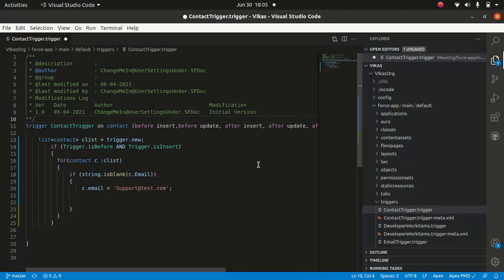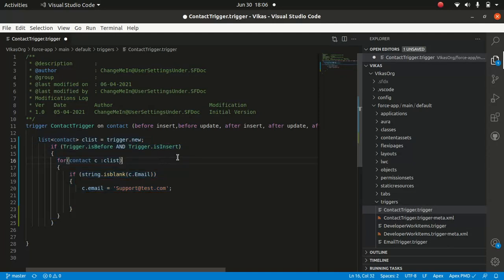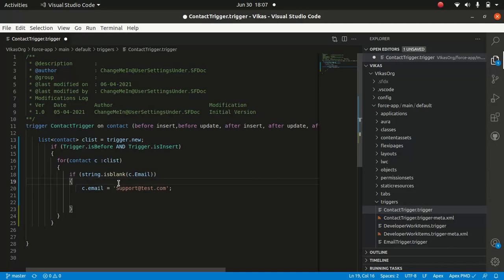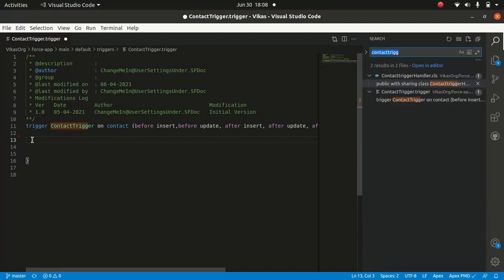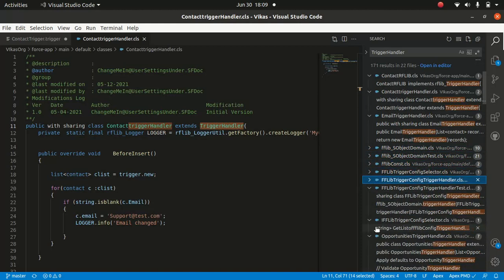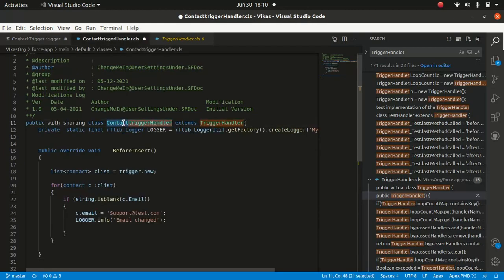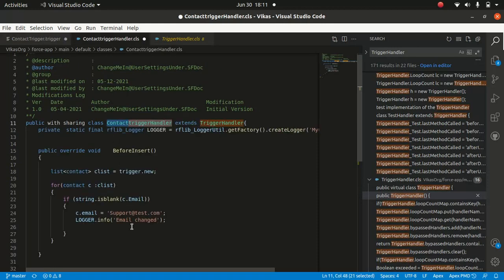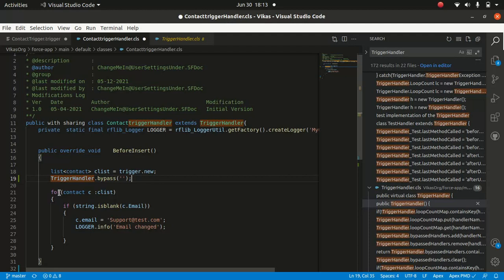Salesforce Trigger Framework series-SFDC trigger framework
This tutorial will teach you about SFDC trigger framework